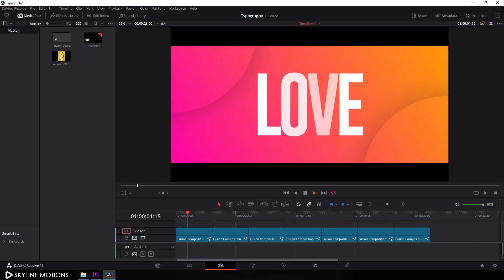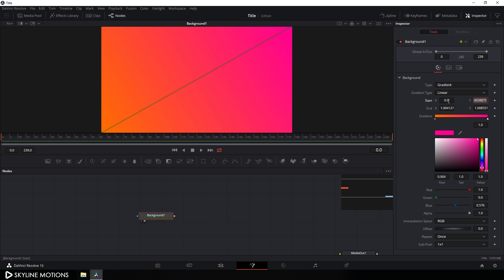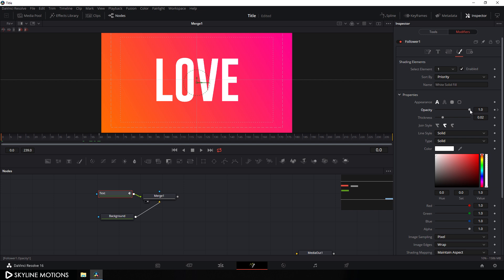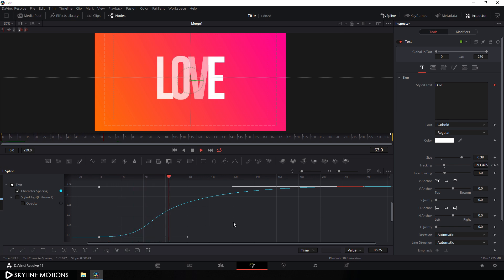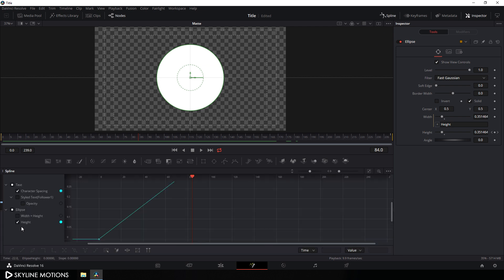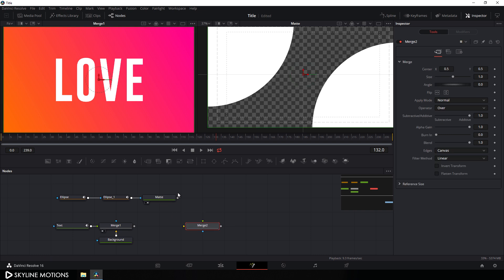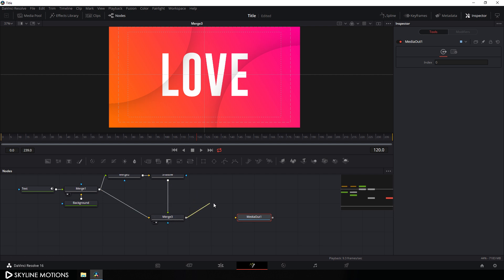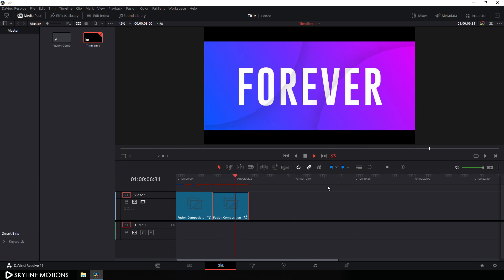Animated text on a colorful background - DaVinci Resolve Tutorial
How to Create Animated Titles in Davinci Resolve?

Create Modern and Stylish Text Animation in Davinci Resolve.

How to make a Title Intro Animation?

How to Create a Nice Gradient Background?

In this Tutorial, Let's Create a Clean and Simple Typographic kind of a Text Animation with awesome looking Animated Background in DaVinci Resolve 16,
Which is looking Pretty Impressive and you can use this Animation for your next projects.
So, Follow this Tutorial and Create your own Title Animation in a few minutes.

👉Download

👉Follow on

Music Credits

ThankYou 😊😊